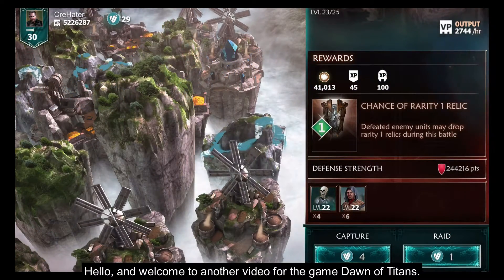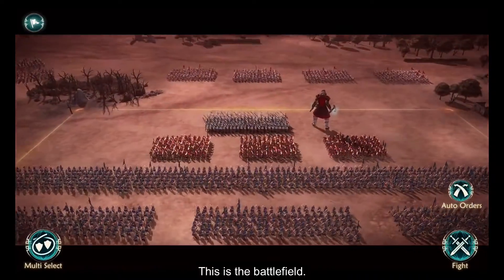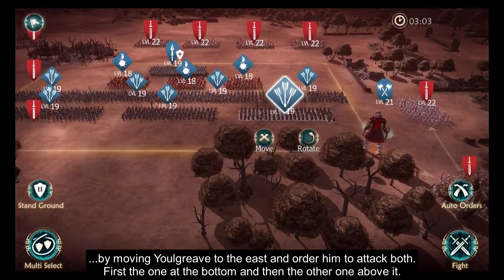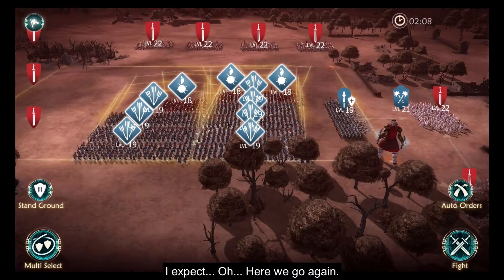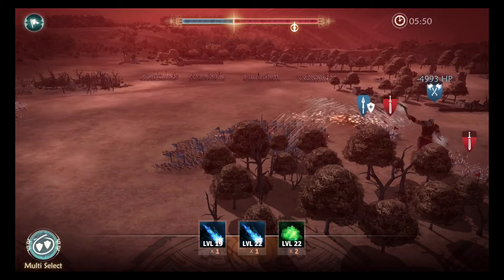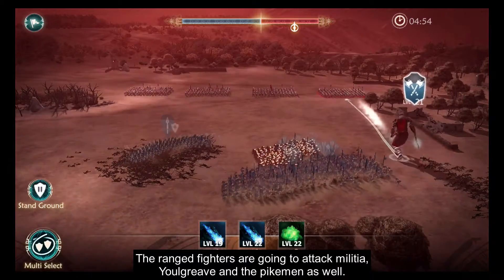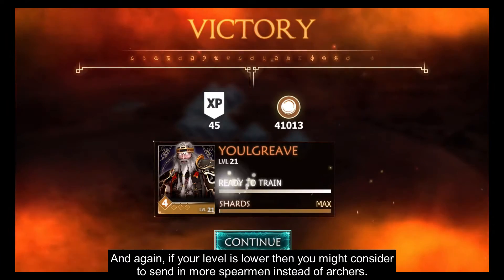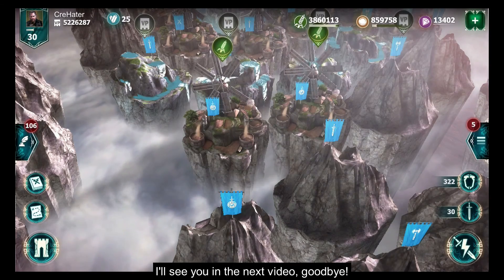Strategy: 4/6 Forest (Wastelands)